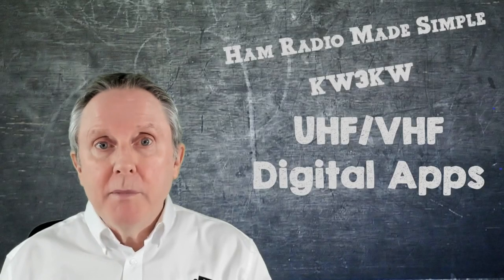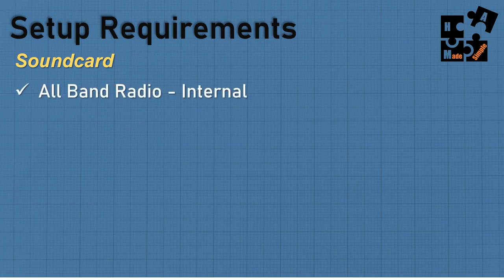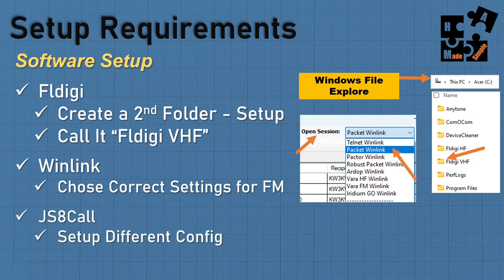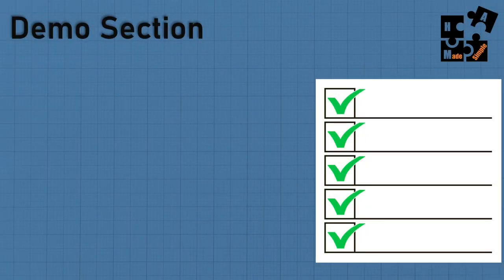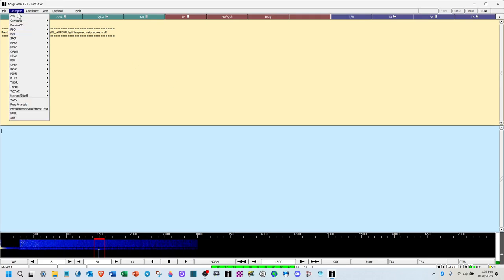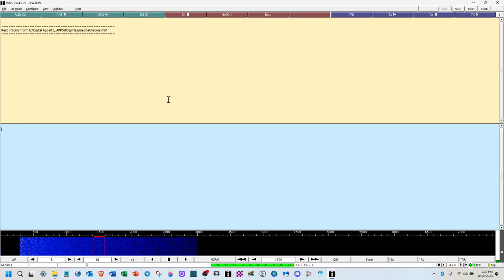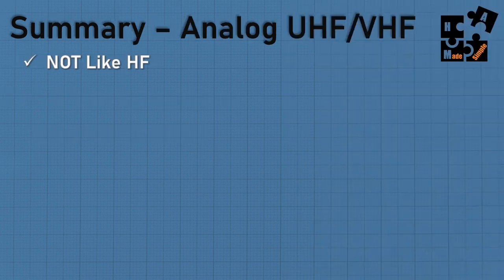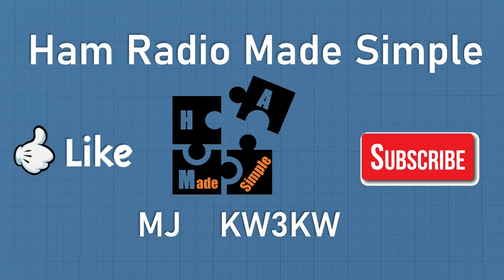2M Digital Apps For Your HT or Mobile Rig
I will be covering how to use Digital Apps (Winlink, Fldigi, JS8Call) on your HT UHF/VHF Radio.   I will show you how to setup the Windows Sound System, Device Mgr. & a few Digital Apps.  Also, what changes you need to make on your HT or mobile rig, in order to operate successfully.

soundmodem114.zip
dtt-dll.zip
User_guide_v114_EN.pdf - Follow Instructions

Ask for my setup instructions on Soundmodem / Winlink, VHF JS8Call, VHF Fldigi